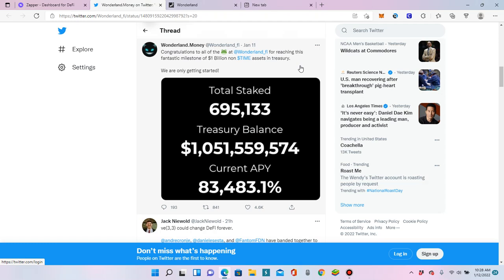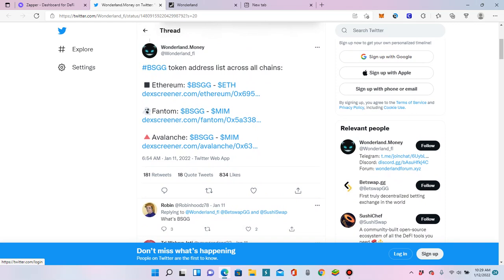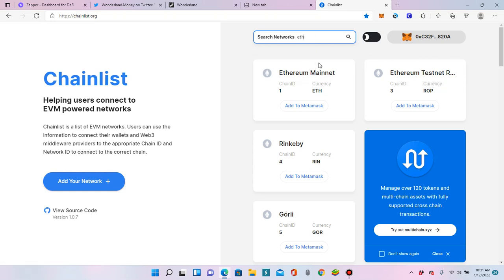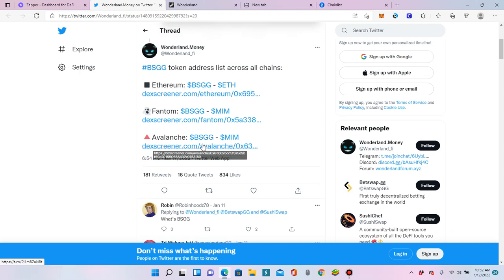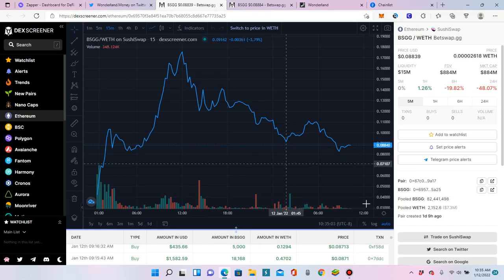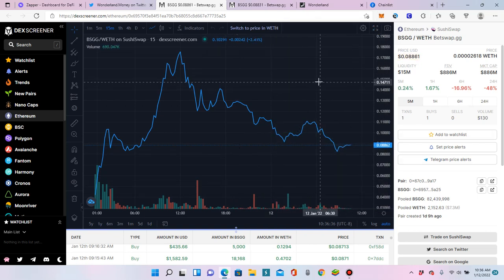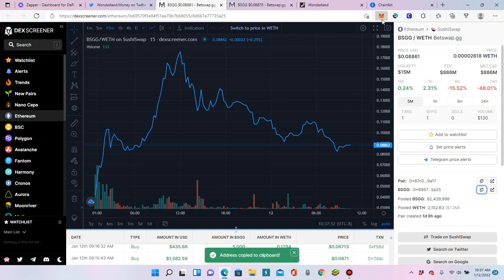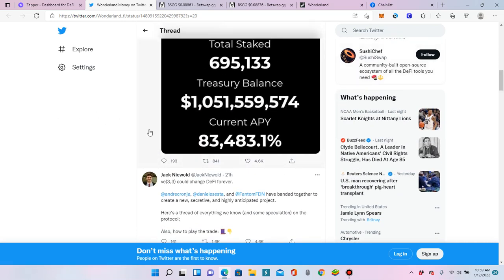DO THIS TO GET YOUR TIME🐸💰🎩👀🎉 WONDERLAND AIRDROP!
HOW TO ADD BSGG TO YOUR METAMASK TO GET YOUR AIRDROP!

Avalanche (ADD THIS ONE if you stake memo or have wMEMO.) 0x63682bDC5f875e9bF69E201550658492C9763F89

AIRDROP WAS 8 1/10/22